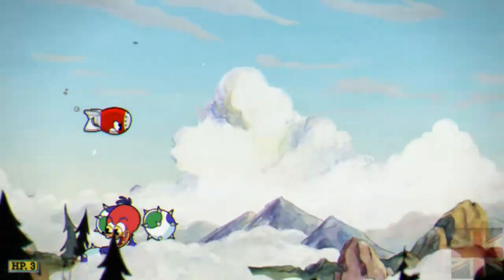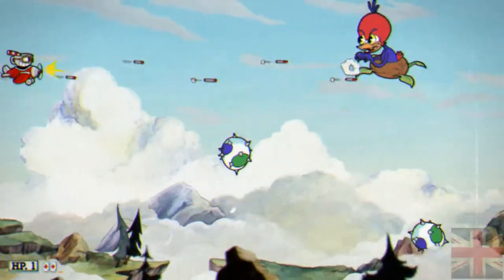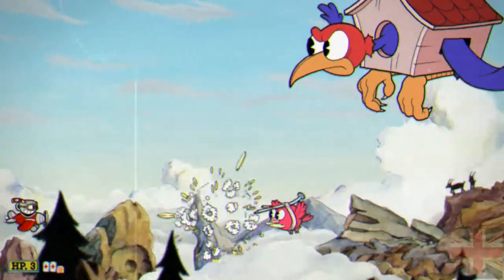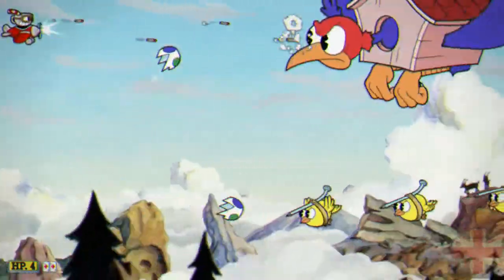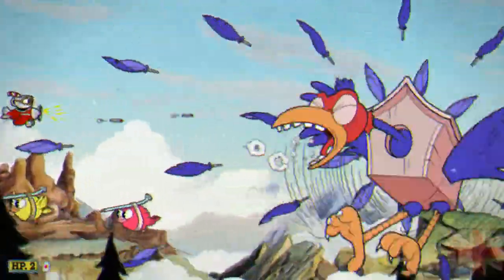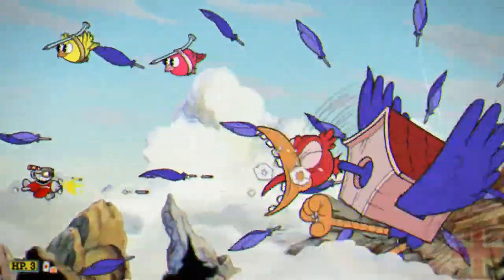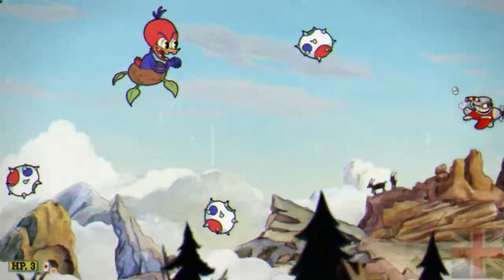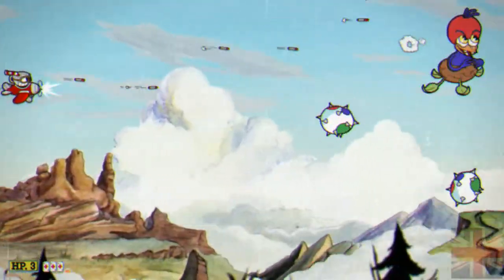How to beat the cuckoo clock (wally warbles) on cuphead! easy!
Hello everybody! ukpancakes here with another video, about the cuckoo clock boss fight, aka wally warbles! this will be an easy how to guide on how to beat him

Phase 1: 1:32

phase 2: 2:50

phase 3: 3:35

phase 4: 4:48